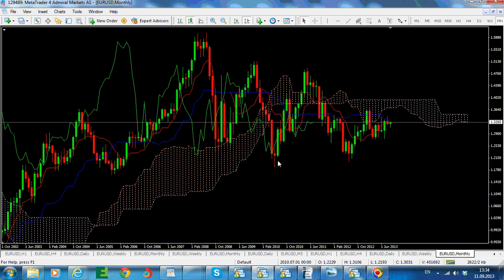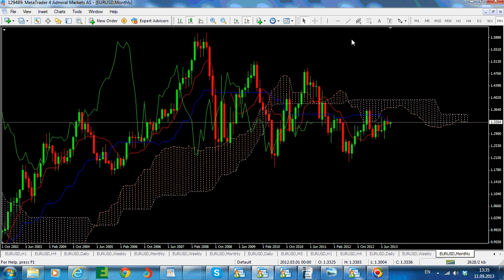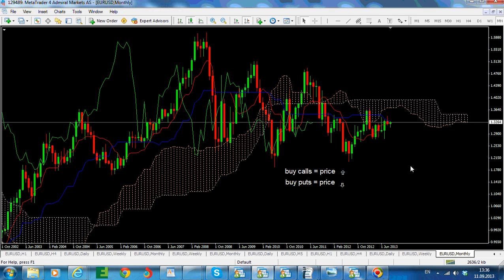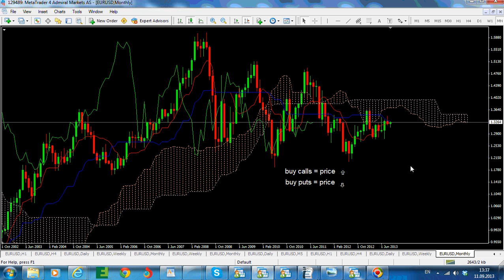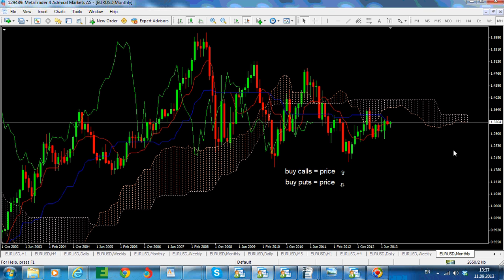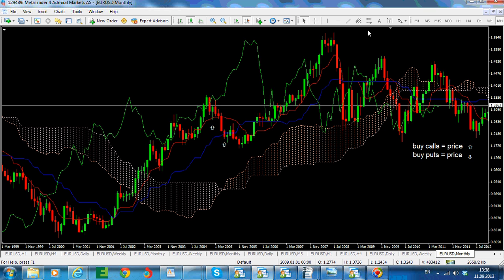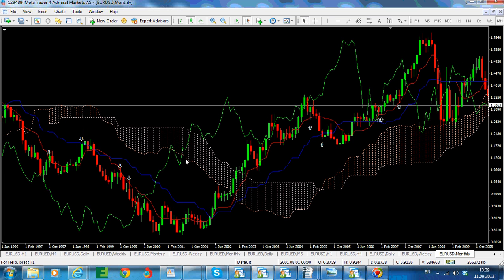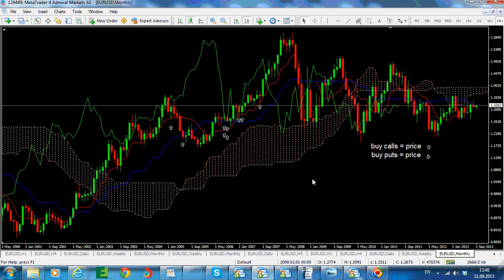Monthly Trading Strategy: Support and Resistance with Ichimoku Kinko Hyo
Whenever trading binary options, the main concern a trader has is to look for the best possible setup for the option to expire in the money. If the option is in the money at the expiration date, then this means the option is profitable and the trade was successful.